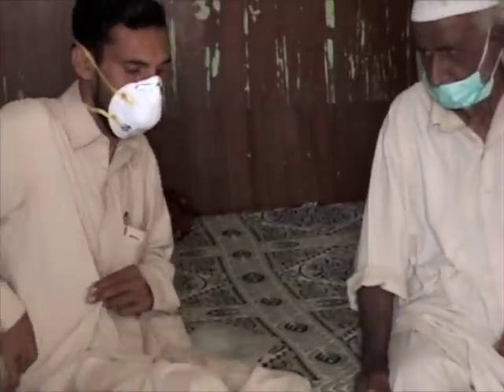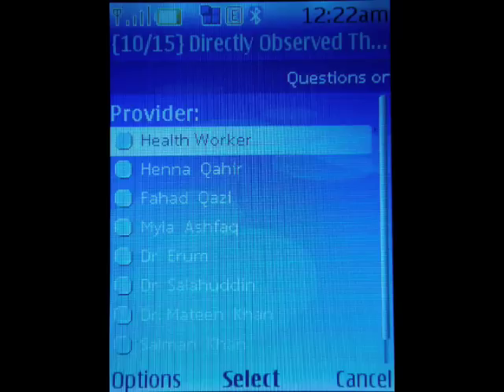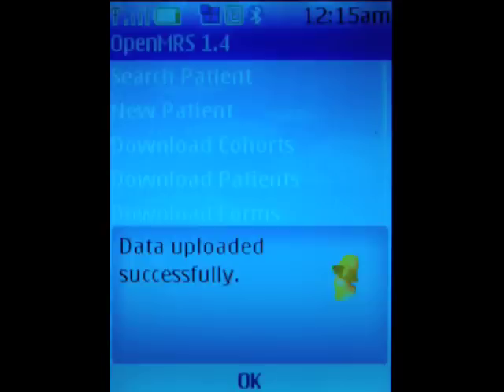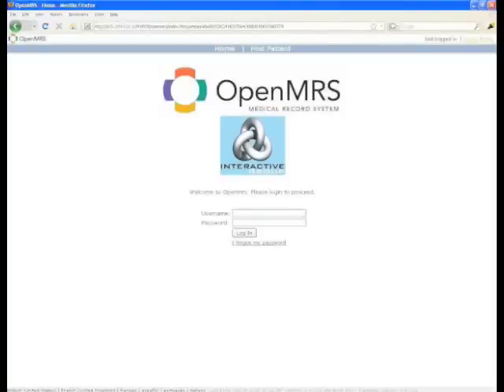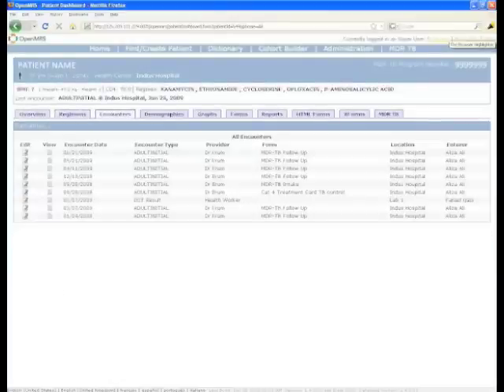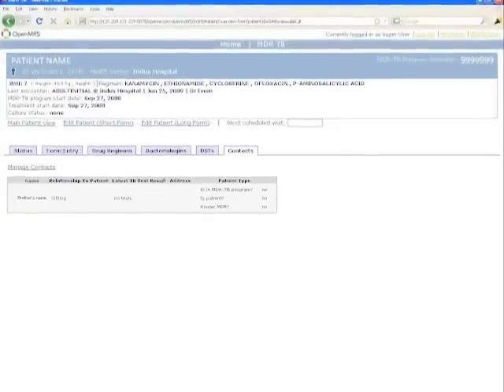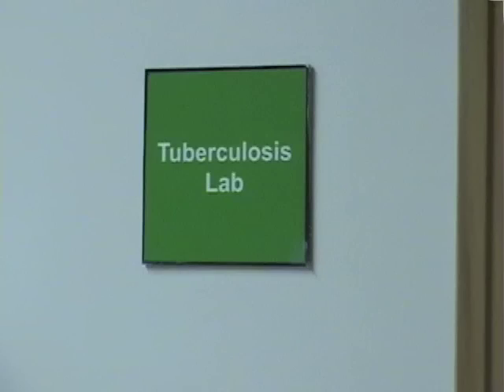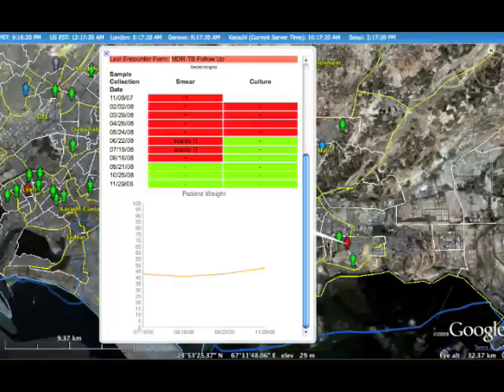openXdata launch - MDR-TB treatment monitoring, Pakistan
Electronic mobile data capture of directly observed therapy (DOT) for Multi drug resistant Tuberculosis patients in Pakistan